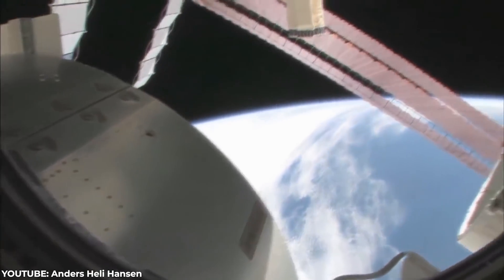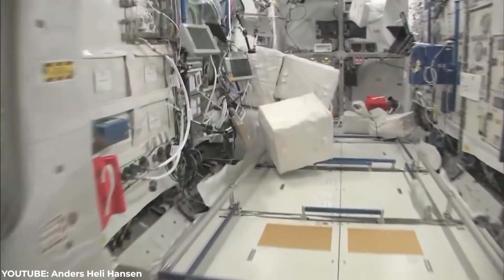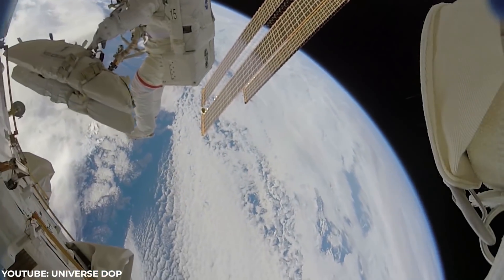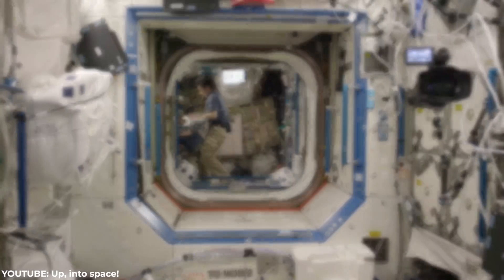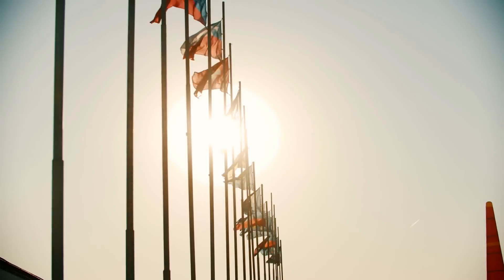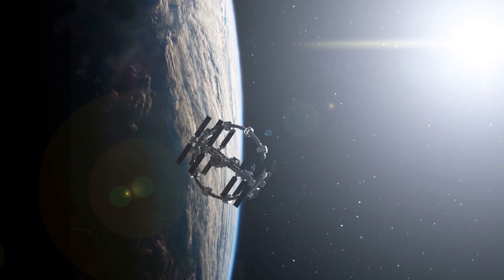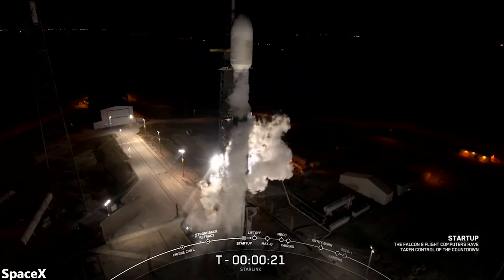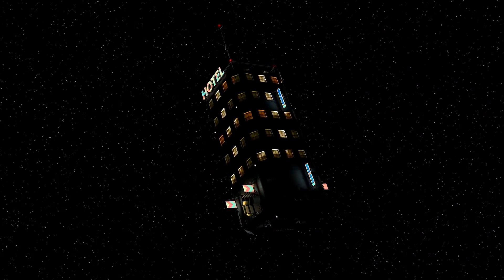How NASA Plans To Phase Out The ISS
The International Space Station is an engineering masterpiece and a symbol of international cooperation and collaboration. The Space Station has helped Nasa gather immense data about low earth orbit and how it affects astronauts over the past two decades. However, as space technology continues to improve and Nasa continues to grow, the ISS will eventually have to be phased out. During this process, Nasa plans to first rent out the ISS for commercial activities such as making films and tourism. After this has gone on for a while, Nasa plans to deorbit the ISS and have all the debris fall into the ocean. Following this, Nasa will likely turn to private space companies like SpaceX and Blue Origin to build future space stations. This video explains how Nasa plans to phase out the ISS and the future of the ISS.

Timestamps:
0:00 - International Space Station
0:32 - State Of ISS
2:27 - Renting Out ISS
5:02 - Post-Commercial Renting
7:01 - Deorbiting The ISS
8:56 - Private Space Stations